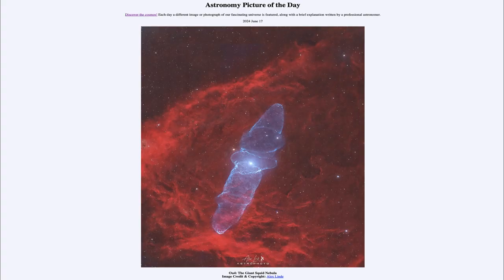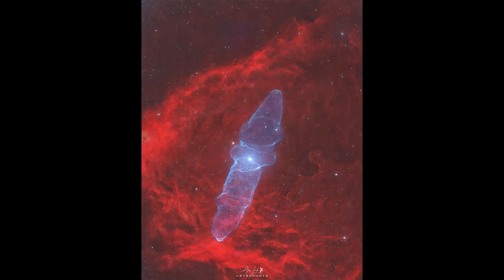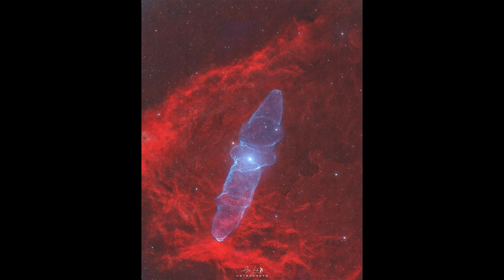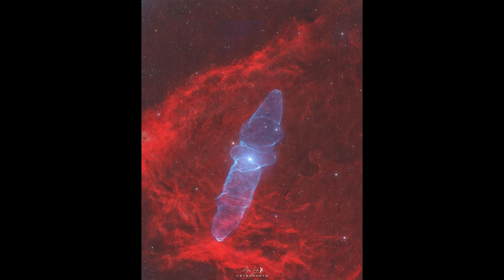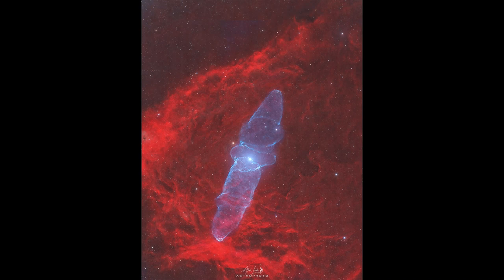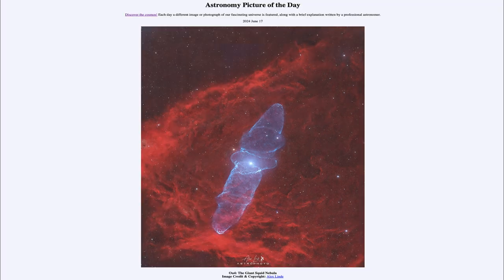Astronomy Picture of the Day - June 17 - Ou4: The Giant Squid Nebula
In today's image, we see what is known as the Giant Squid nebula. This is an emission region that we see in the blue. With the blue color from the specific wavelength of light produced by doubly-ionized oxygen atoms.